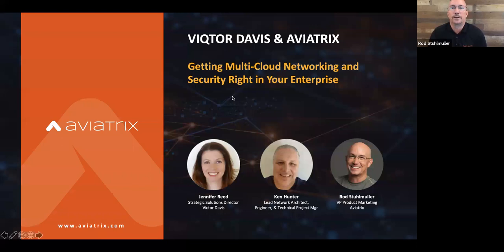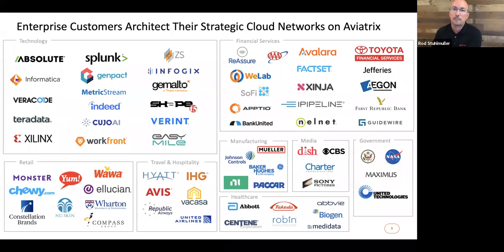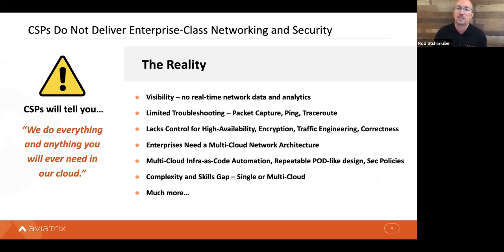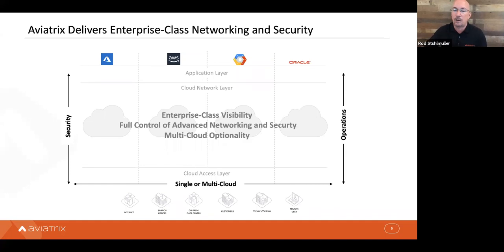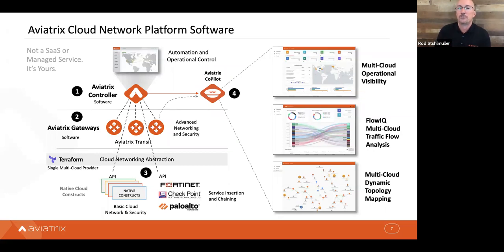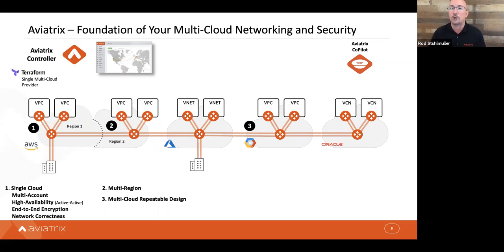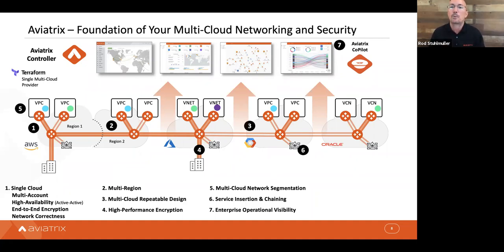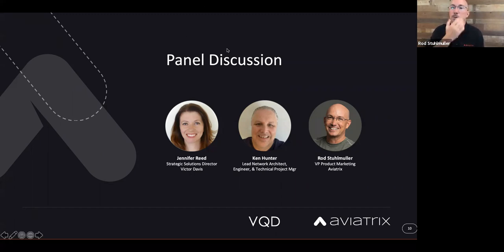Getting Multi-Cloud Networking and Security Right in Your Enterprise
Join Viqtor Davis and Aviatrix cloud networking architects for an exclusive webinar and Q&A session.

During this webinar, you will learn how to:

Extend the network and security services already available from AWS, Azure, GCP, and OCI
Gain visibility and efficiently troubleshoot your network by owning your multi-cloud data plane
Use transit networking services to integrate cloud and on-premise resources
Enable profile-based access to cloud applications and resources
Centralize your network intelligence for correctness and global visibility
Segment your multi-cloud network for enhanced security
Integrate your preferred next-generation firewall vendor into your network architecture
Implement high performance encryption for data-in-motion